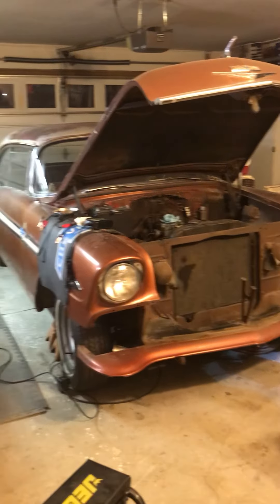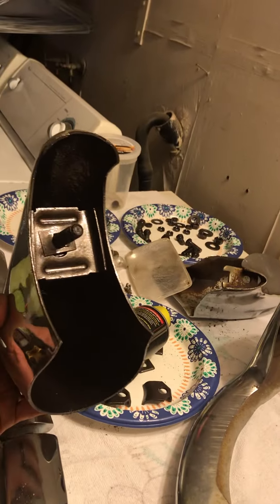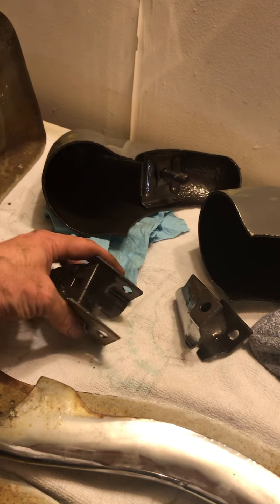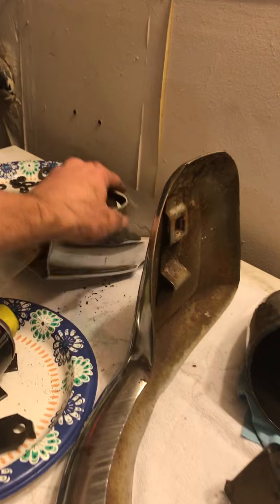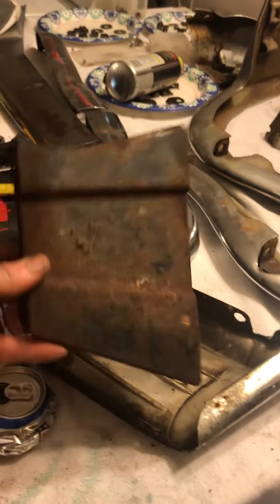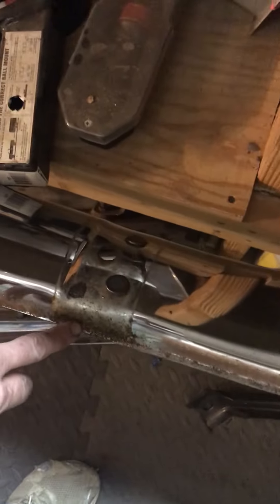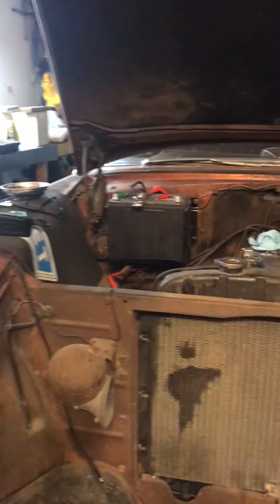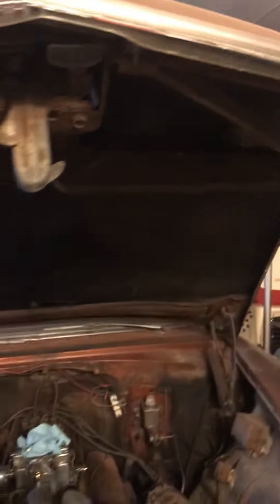1956 Bel Air Rusty Remove Front Grill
Old video that has some of the work I’ve done on Rusty.

My 56 Bel Air Rusto-Mod